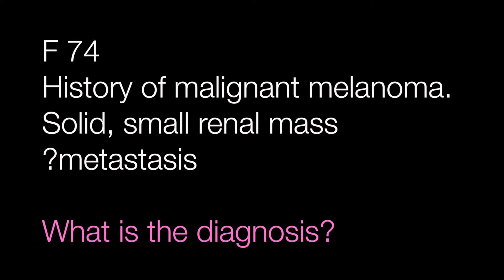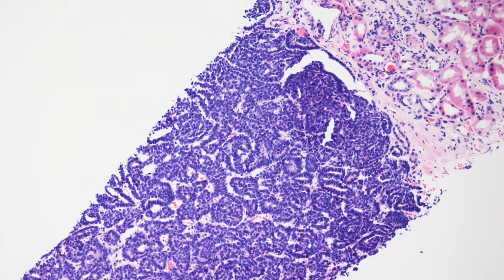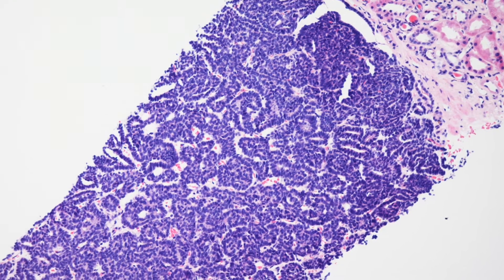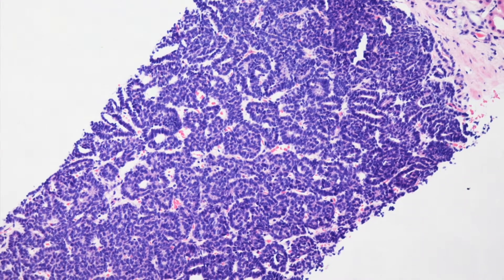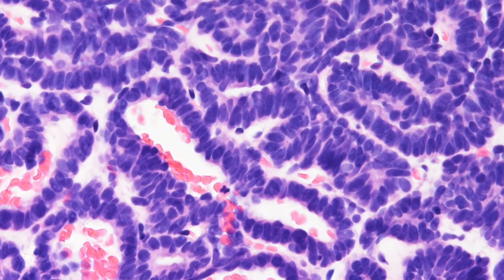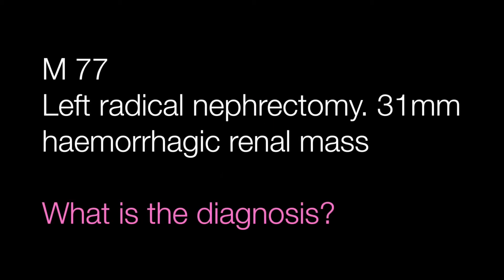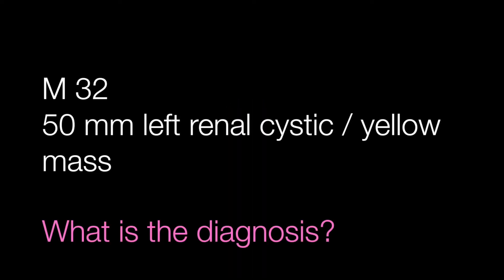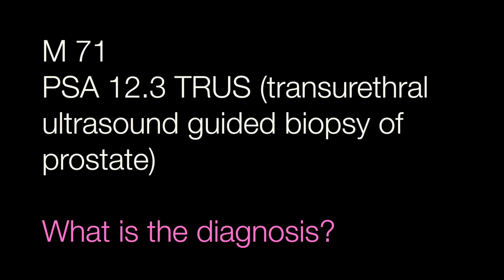Quiz 10 - Urological Pathology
5 urological pathology cases to diagnose. 3 renal tumours, a lesion from spermatic cord and a prostate biopsy.